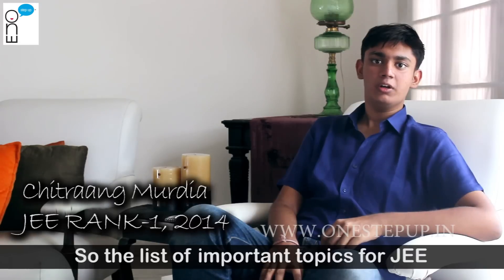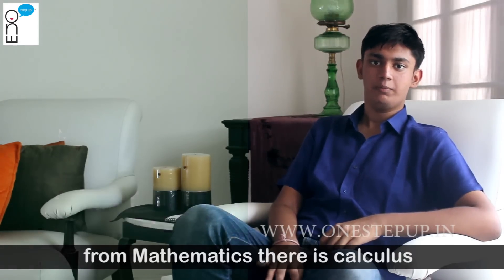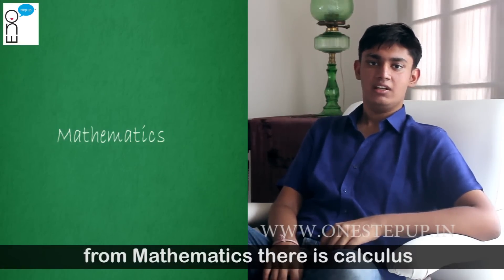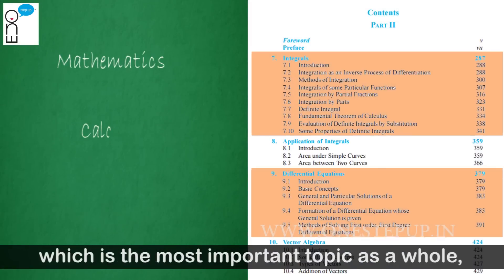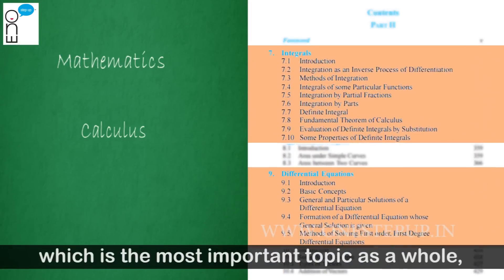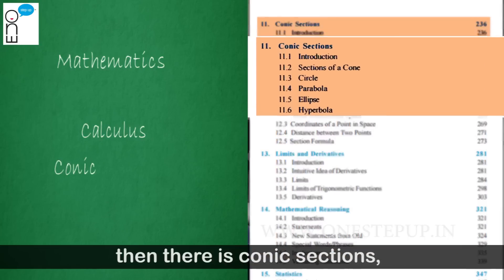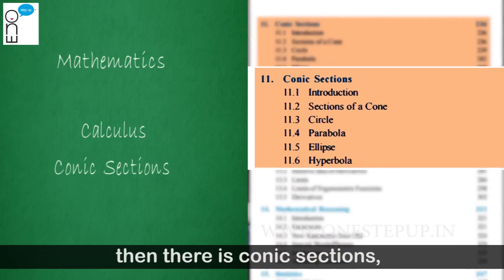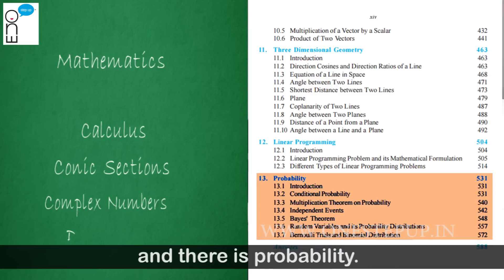JEE 2016: Important topics and books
Watch 2014 IIT-JEE topper, ChitraangMurdia give gyan on important topics for JEE and refer some good books for the JEE preparation.
He was Rank 1 in IIT-JEE entrance.He is currently in MIT,USA. IIT JEE is a 2 level exam : Main and Advance. IIT JEE is taken by almost 14 lakh aspirants across India.
Watch this video to know what topics to cover essentially and what books to study from for JEE preparation.